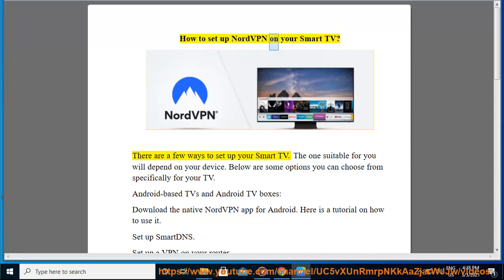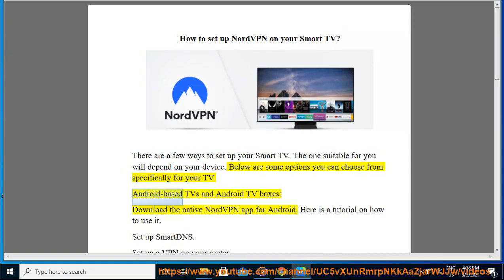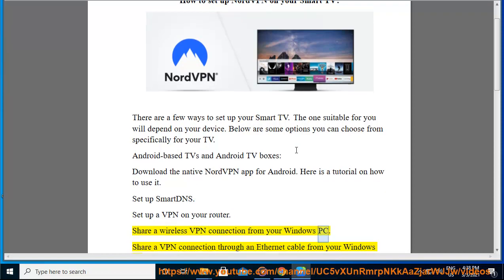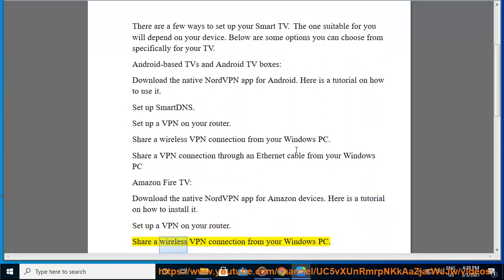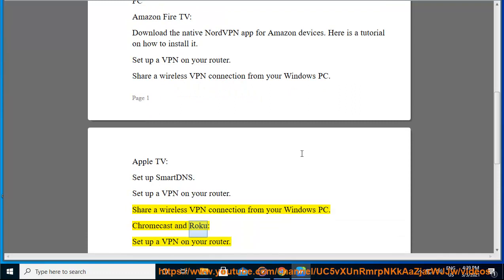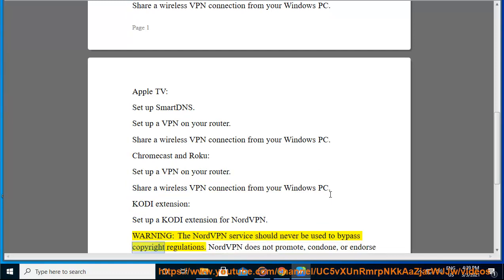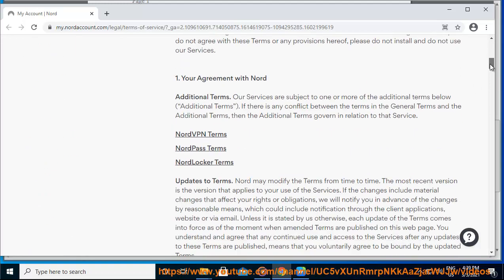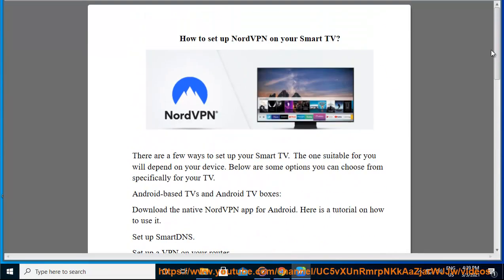Set up NordVPN VPN Connection on Smart TV (2023 Updated)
Here's how to Set up NordVPN VPN Connection on Smart TV. Hit & get started w/ NordVPN later.

i. There are a few ways to set up a NordVPN VPN connection on your Smart TV.

**Method 1: Use the NordVPN app**

1. Go to the NordVPN website and create an account.
2. Download the NordVPN app for your Smart TV.
3. Open the NordVPN app and sign in to your account.
4. Select a server to connect to.
5. Click the "Connect" button.

Your Smart TV will now be connected to the NordVPN VPN.

**Method 2: Use a router**

1. Go to the NordVPN website and create an account.
2. Download the NordVPN app for your router.
3. Install the NordVPN app on your router.
4. Sign in to your NordVPN account in the app.
5. Select a server to connect to.
6. Click the "Connect" button.

All devices connected to your router will now be connected to the NordVPN VPN.

**Method 3: Use a Smart DNS service**

1. Go to the NordVPN website and create an account.
2. Sign in to your NordVPN account.
3. Go to the "Smart DNS" tab.
4. Click the "Enable Smart DNS" button.
5. Enter your NordVPN Smart DNS settings in your Smart TV's DNS settings.

Your Smart TV will now be able to access geo-restricted content.

**Note:** Not all Smart TVs support VPN connections. If your Smart TV does not support VPN connections, you can use a router or a Smart DNS service to connect your Smart TV to the NordVPN VPN.

ii. Here are some known issues when streaming on Smart TVs:

* **Some streaming apps may not work with Smart TVs.** This is because streaming apps like Netflix and Hulu are constantly working to block VPNs. If you are having trouble with a specific streaming app, try connecting to a different server or contacting NordVPN customer support for help.
* **Your connection speed may be slower when using NordVPN.** This is because your traffic is being routed through a VPN server, which adds an extra layer of encryption. If you are experiencing slow speeds, try connecting to a different server or using a wired connection instead of a wireless connection.
* **You may experience connection drops or other issues.** This is usually due to the fact that NordVPN servers are sometimes overloaded. If you are experiencing connection problems, try connecting to a different server or restarting your device.
* **Some Smart TVs may not support NordVPN SmartDNS.** If you are having trouble setting up NordVPN SmartDNS on your Smart TV, contact NordVPN customer support for help.

Here are some tips to help you avoid these issues:

* **Use a wired connection instead of a wireless connection.** Wired connections are generally more stable and reliable than wireless connections.
* **Close any other applications that are using your internet connection.** This can help to free up bandwidth and improve your connection speed.
* **Disable any ad blockers or other security software that you are using.** These applications can sometimes interfere with your VPN connection.
* **Try connecting to a different server.** If you are having trouble with one server, try connecting to a different one.
* **Restart your device.** Sometimes, a simple restart can fix connection problems.
* **Contact NordVPN customer support.** If you have tried all of the above and you are still having trouble, contact NordVPN customer support for help.